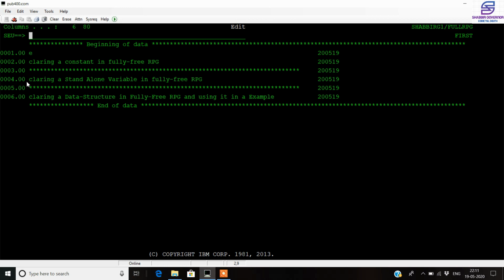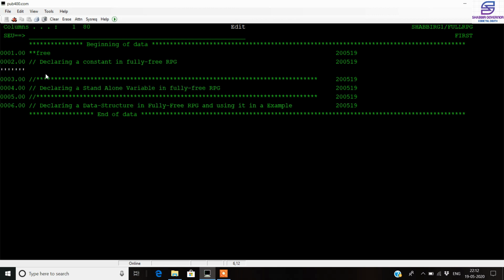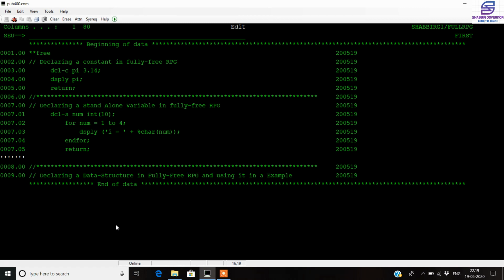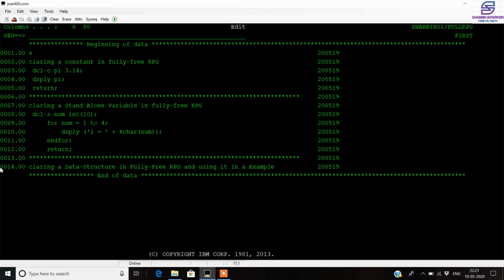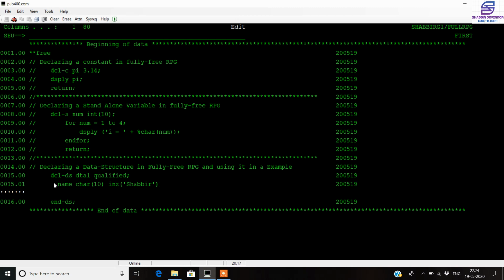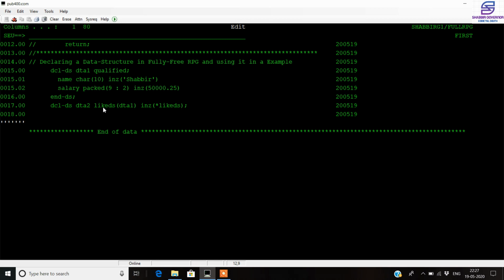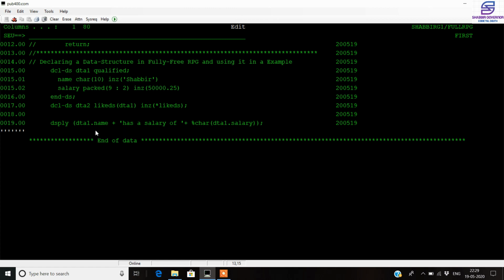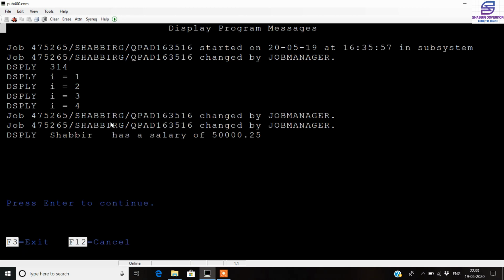As 400 tutorials | #26 | Fully Free Format RPGLE constant's, Variable's, Data Structure's with DCL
In this video you will learn how to Declare and Use Constant's ,Stand-Alone variables, and Data Structures in fully free format RPGLE and use them in your source program Examples.